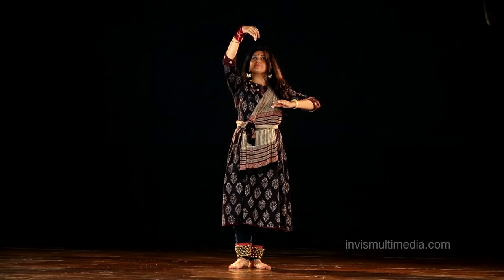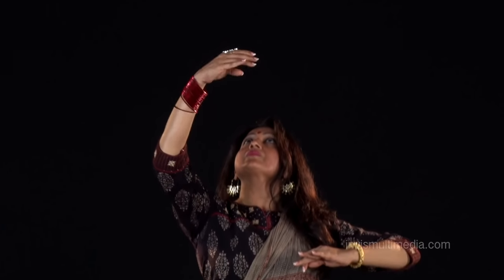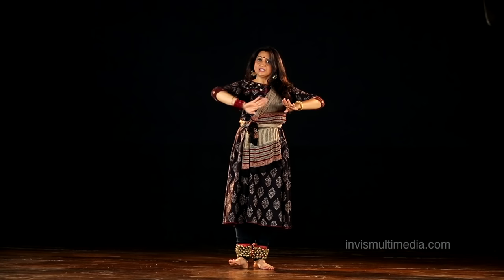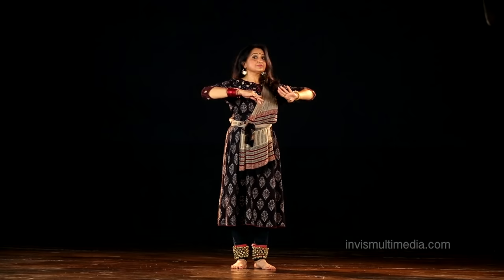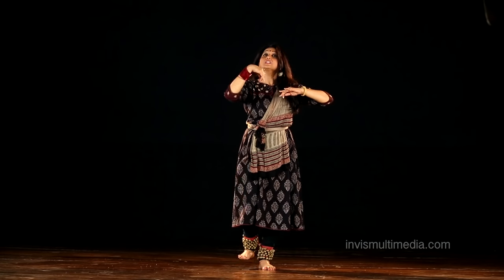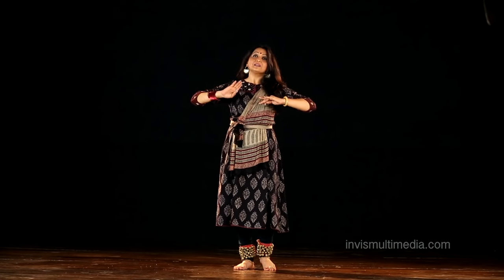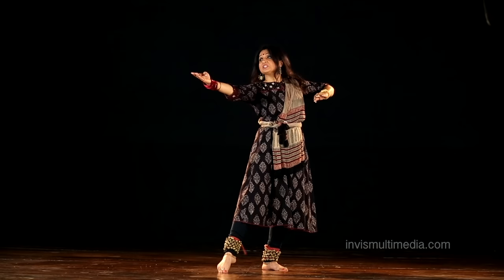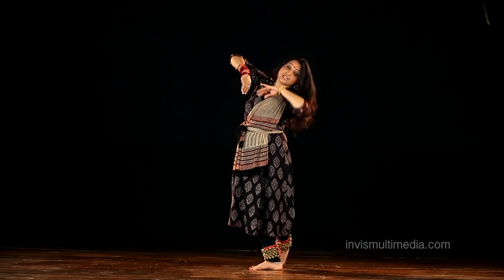Hastaks or Hand gestures in Kathak by Guru Pali Chandra| Basic Kathak Steps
Watch Guru Pali Chandra doing all the hastaks.